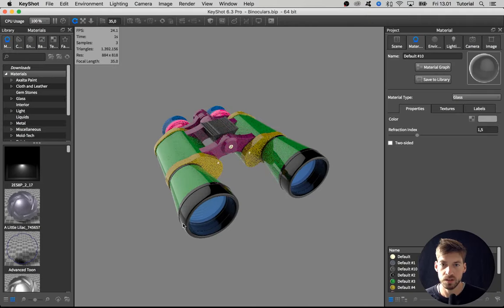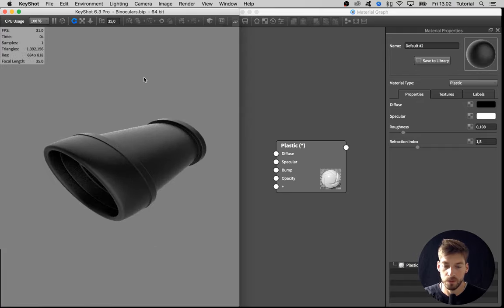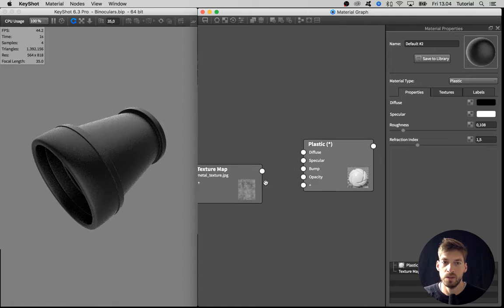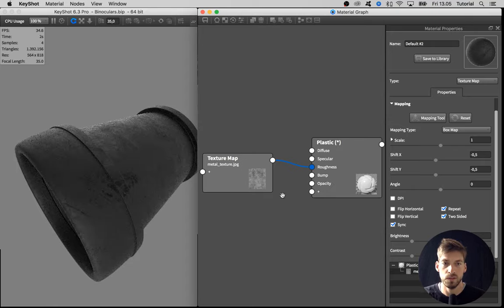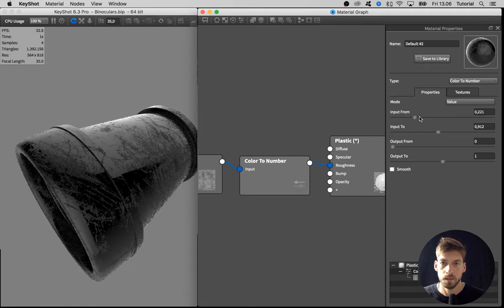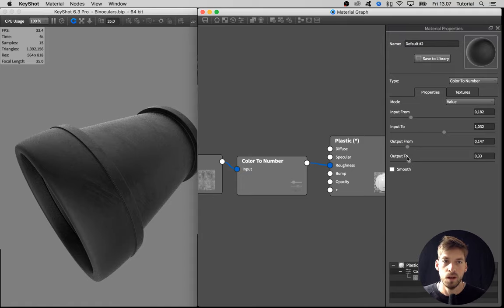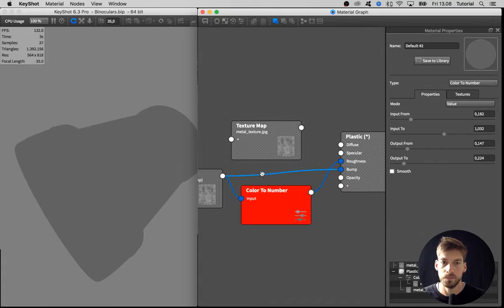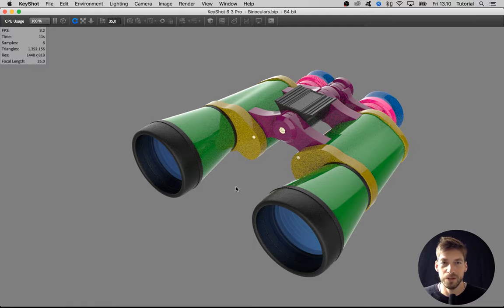KeyShot 6 Binocular Course / Chapter 2.3 / Soft Plastic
► GRAB THE SCENE FILES AND DOWNLOAD FOR OFFLINE VIEWING

► DESCRIPTION
An introduction to photographic product visualization using KeyShot and Photoshop - Chapter 2.3: Soft Plastic

A chapter from 'An introduction to photographic product visualization using KeyShot and Photoshop'. A course where bite-sized videos lead you comfortably through model import over custom material creation, composition and staging, tailor-made lighting to output and final post-processing with tips and tricks to get a photographic look. Whether you’re a beginner or intermediate user of KeyShot, I’m certain you’ll gain new skills that will leverage your future work.

Michael Planck, Industrial Designer:
“I’ve been using Keyshot for 4 years but had no idea that it would be this easy to significantly improve my renders. I particularly enjoyed all the nifty tricks and shortcuts in both Keyshot and Photoshop. The introduction to creating a custom lighting environment and using the material graph, w. bumps etc. was great. The course was well explained and at a good pace. Learned a lot in a short time!”

Dušan Ristić, Graphic Designer & Illustrator:
“Thanks to Esben’s methodical and clear presentation, and resources given, I learned a lot about using Keyshot in a much more effective way. To look at the master of his trade at work, and be guided through the process, invaluable! I’m looking forward to new tutorials!”

Nic Kuipers, Industrial Designer:
“It’s clear, helpful and packed with helpful tips. I’m not even halfway through and I’ve already got a list of cool things to implement in my Keyshot Workflow. Money well spent!”